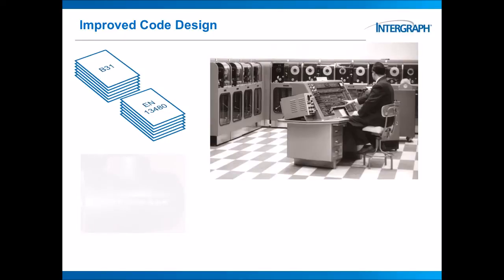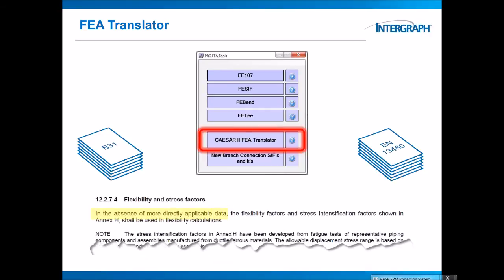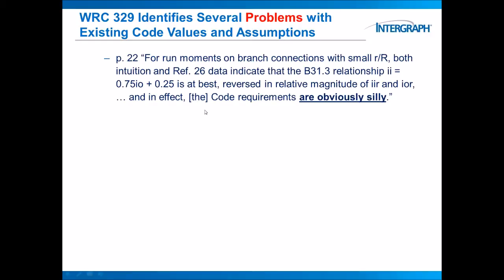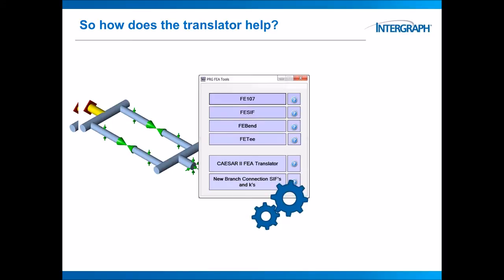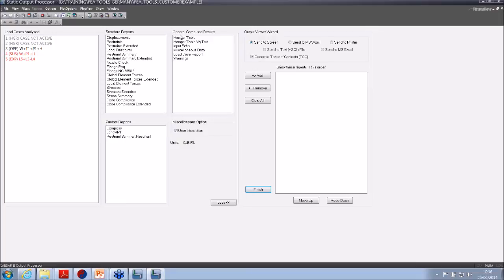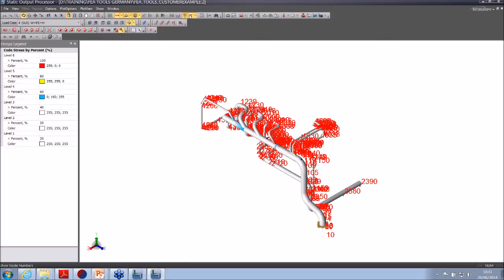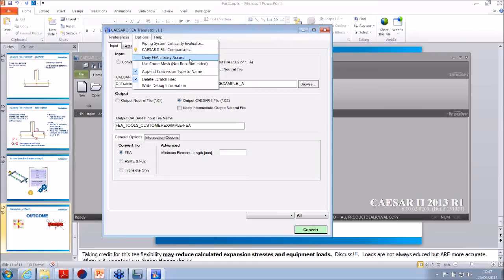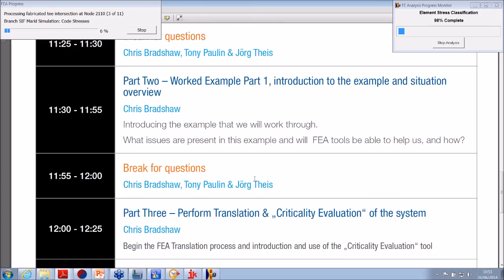FEATools for CAESAR II Training Part 1 powered by PlantSolution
Dieses Webinar ist ein kostenloses Training, in dem Sie lernen, wie Sie CAESAR II und FEATools ™ in Kombination optimal verwenden:

- Analysieren von Komponenten außerhalb der Code Grenzen.
- Verbessern der Analysen unter Hochbelastung
- Reduzieren Sie Stress am Equipment
- Steigern Sie die Lebensdauer von Anlage und Equipment
- Produzieren kostengünstigere Designs
- Berechnen Sie unter realistischen Belastungsbedingungen.
- Berechnen Sie realistische zulässigen Lasten auf Stutzen

Wie bereits auf dem CAESAR II Usermeeting erläutert, wurde an die Unternehmen, die dies gewünscht haben eine Testversion der FEATools versendet. Aber auch die Unternehmen die leider nicht am Usermeeting teilnehmen konnten, können von diesem Onlinetraining profitieren.
Für weitere Fragen steht Ihnen das Team von gerne zur Verfügung